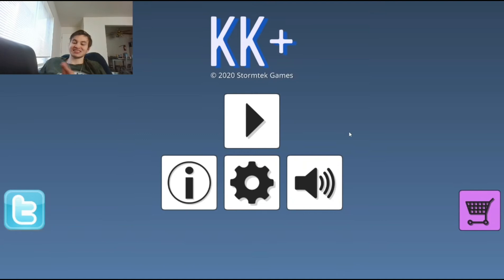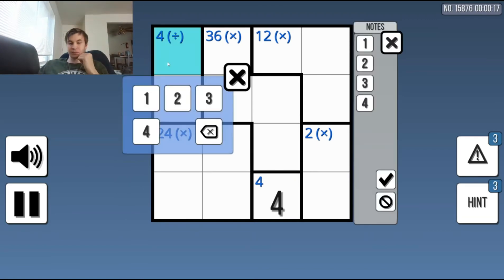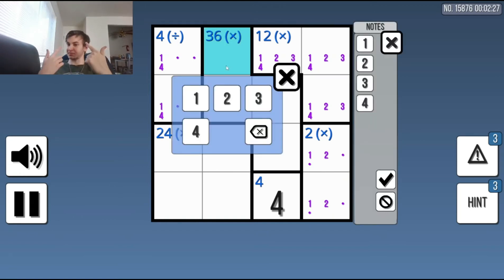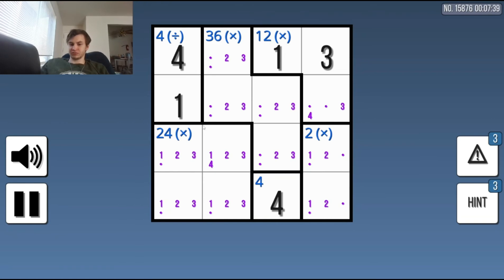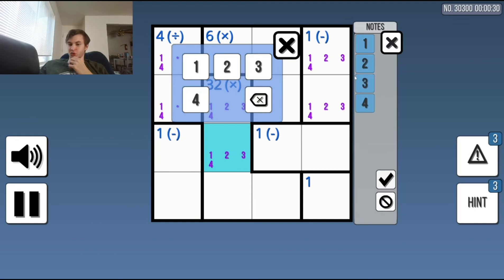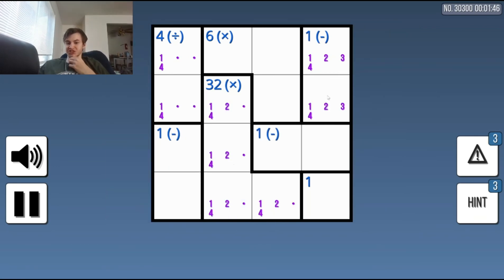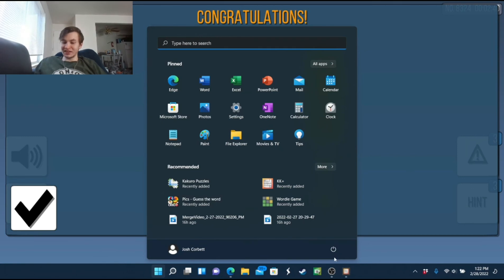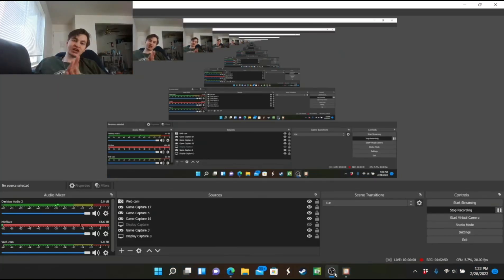KK+: this is getter hard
Another puzzle game to try today. This is based off kenkenkenken. I'll go over the rules in the video but just know this is harder than typical puzzles like sudoku. Have a great day.